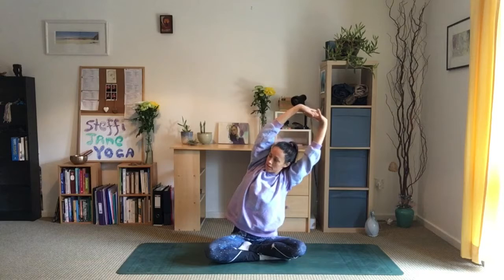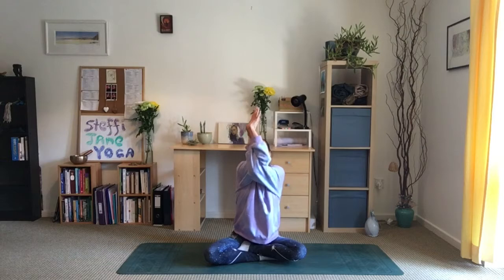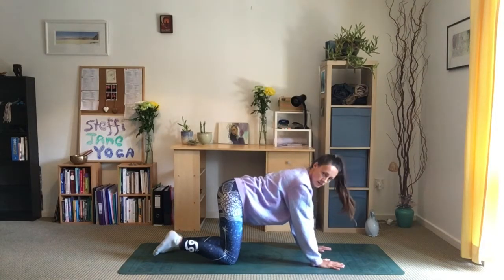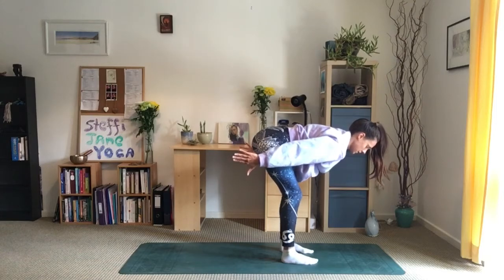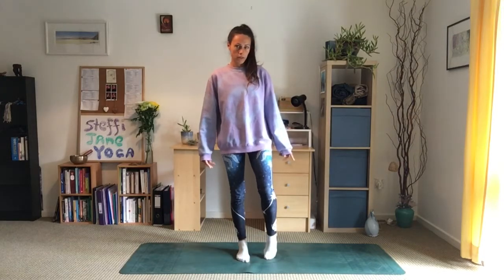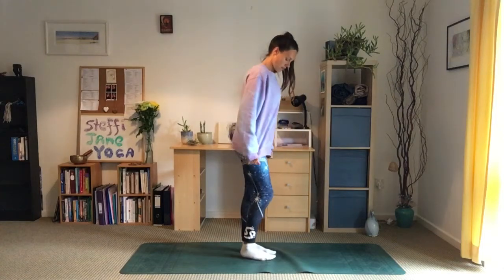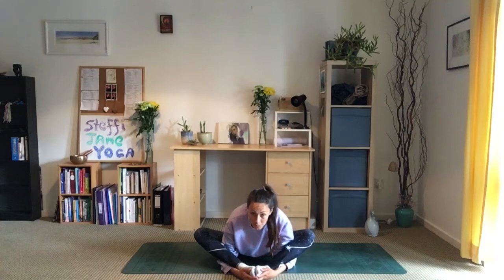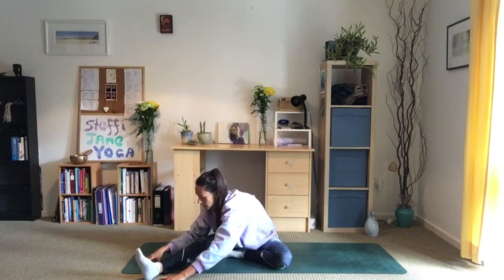Teen Yoga | A Break From Homeschooling | Balance & Upper Back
Hi Teen Yogis,

Here is a nice 30 minute sequence you can do to breakup your homeschooling day. Remember to move your body and stay active throughout this time. We will do some balancing postures, which is good for concentration and some shoulder openers to help with working at computers all day.

Enjoy yogis. Peace, Love and Positivity! :)

Hi! My name is Steffi

I am a certified yoga teacher, kids yoga teacher and school teacher.

I have taken this moment of stillness to put my passion for yoga and well being into an online business STEFFI JANE LIFE to build a community of support during the covid-19 crisis.

I will be offering FREE yoga videos for all in a hope to share love and peace in this uncertain time. It is important that we all look after our mental health and utilise this period of isolation for self-care, healing, reflection and gratitude. Stay strong my friends and look out for one another.

Adults Yoga
Teen Yoga
Kids Yoga
Meditation

For access to live classes

Like my facebook business page @steffijane.life